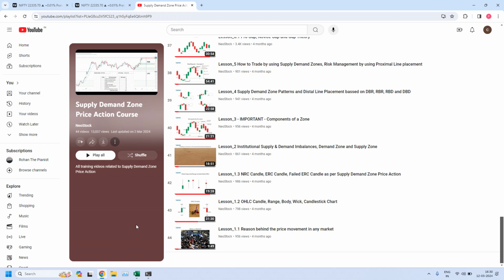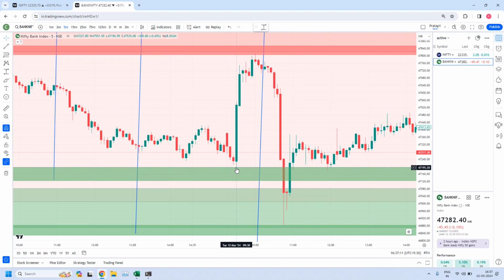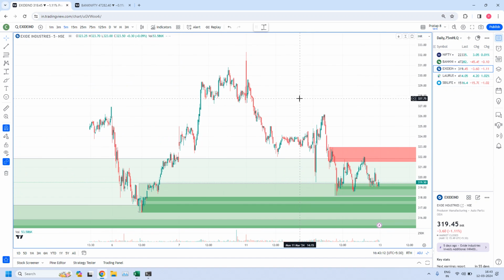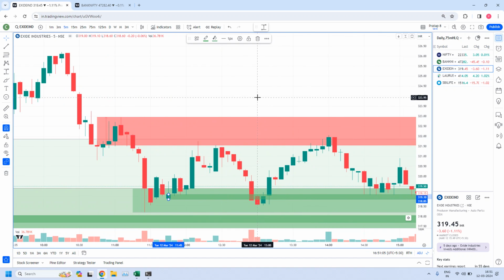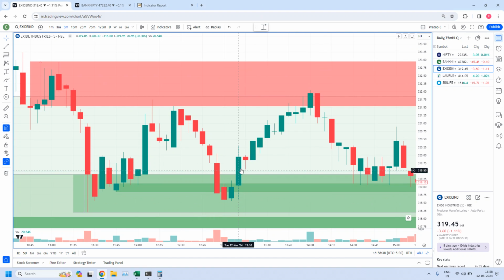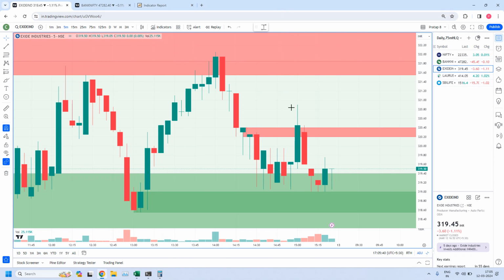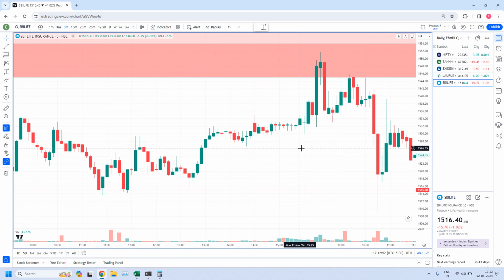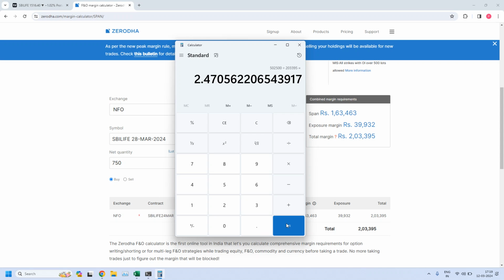12-Mar-2024 - Stop Buffer Overview, High Liquidity (HLQ) Demand & Supply Zone Analysis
1. 5min Stop Buffer - Overview
2. Performance of High Liquidity (HLQ) Zones generated in previous day's report